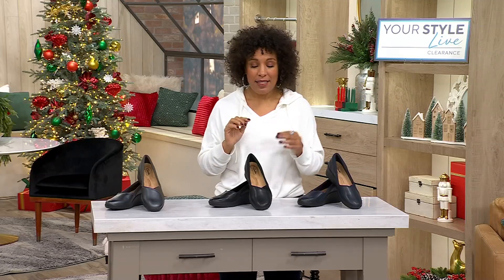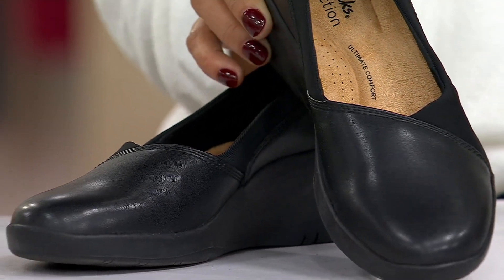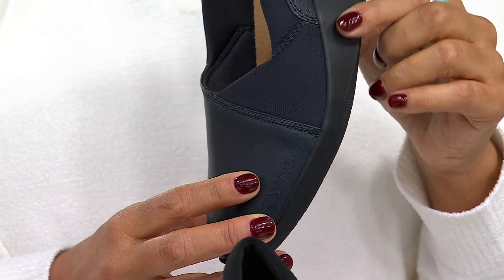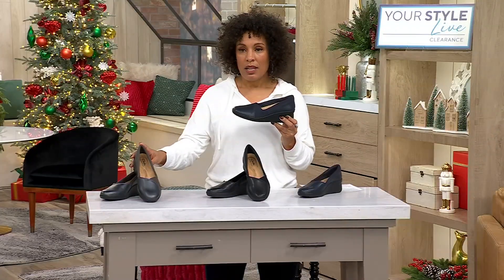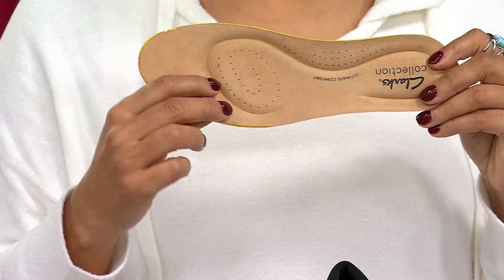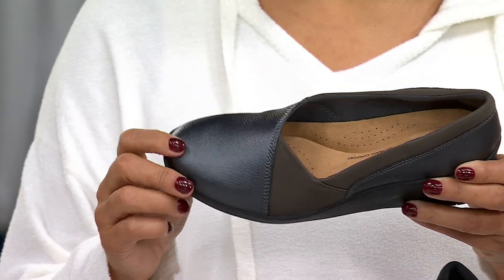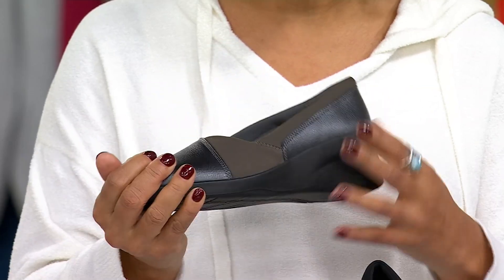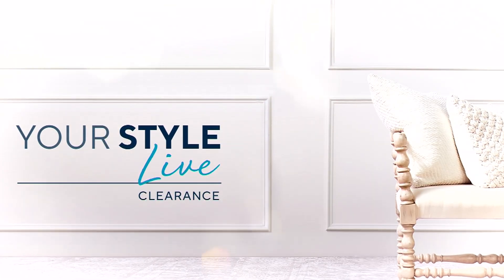Clarks Collection Leather Wedges Suttyn Walk on QVC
Clarks Collection Leather Wedges Suttyn Walk

An ultra-wearable wedge prepped for back to work and beyond, the leather Suttyn Walk combines sleek slip-on styling with a super-soft foam footbed for contemporary comfort in every stride. From Clarks Footwear.